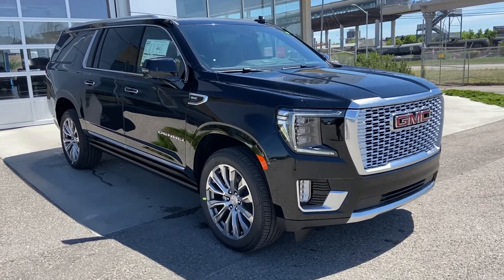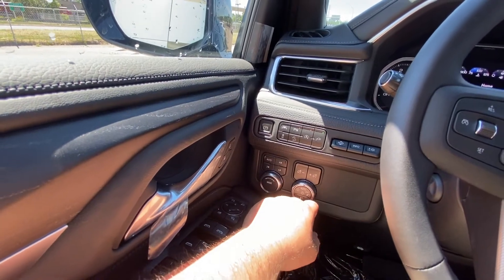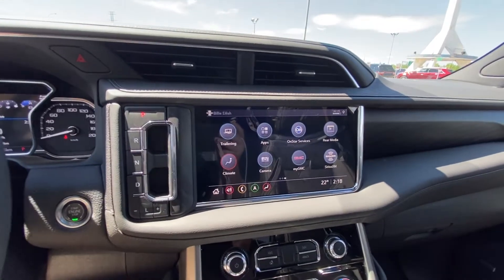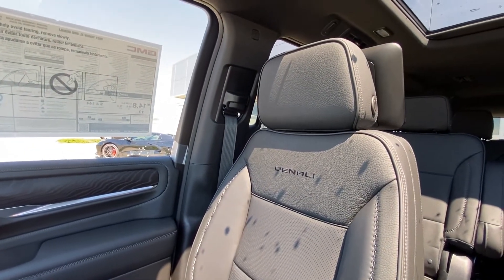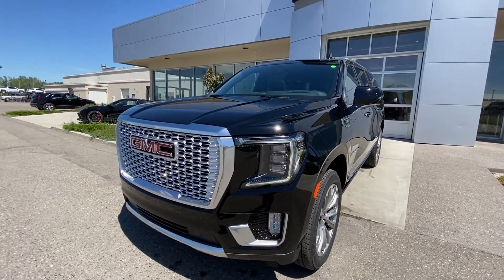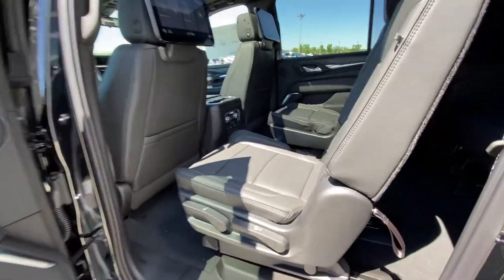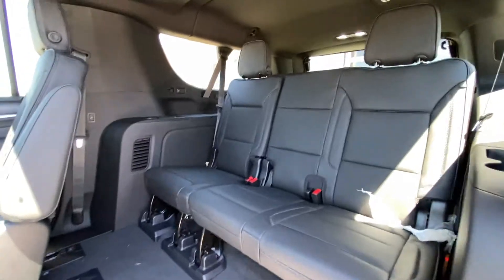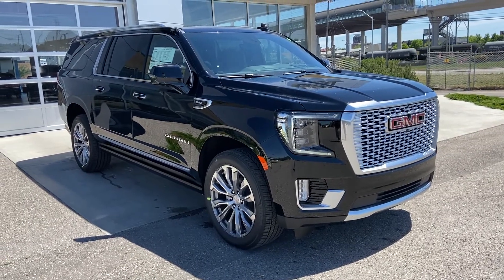Black 2021 GMC Yukon XL Denali Review - GSL GM City - Calgary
Style, luxury and bold, the all-new 2021 GMC Yukon Denali is everything you expect. Yukon Denali offers a modern exterior that has been updated to keep with the times. Exterior styling includes unique 22-inch chrome alloy wheels, a large Denali grill, and projection style lighting. The 6.2L V8 engine is ready to impress with 420 horsepower, 460 foot pound of torque, and economy to back it up. The 4-wheel drive system and all-season tires are ready for year-round driving.  This SUV sports 4 full size doors, a set of power running boards, and the ability to move passengers in 3 rows of seating. The Yukon offers at the rear, quad tip exhaust tips, stylish tail lamps, rear park sensors and rear-view, 360 degree camera, plus a cargo area that can fit all your gear. At the interior, the plush leather Denali seating arrangement can fit everyone comfortably. The driver is sure to love the power heated, and ventilated seat with easy exit, power windows, power locks, power mirrors, power sunroof, universal garage door openers, and steering wheel controls for media and Bluetooth phone. The Denali now comes with a 8-inch drivers information center, and a 10.2-inch navigation screen, apple carplay and android auto! The second-row seats offer lots of leg and headroom, and power folding third row as well offering comfortable seating. The 2021 Yukon is dressed to impress and ready for you to come demo drive to prove it!